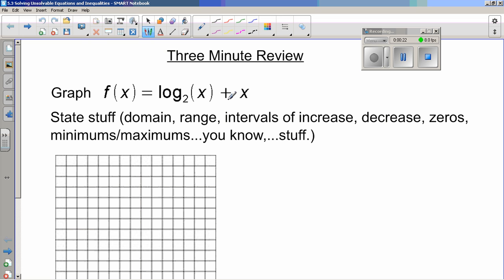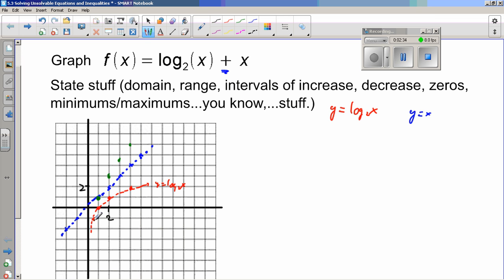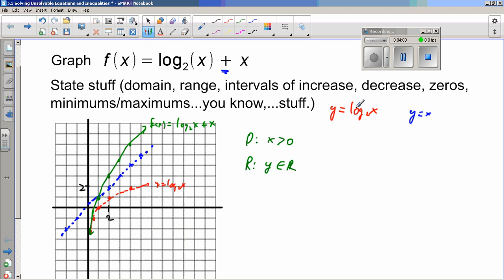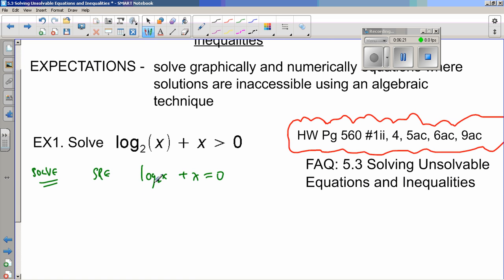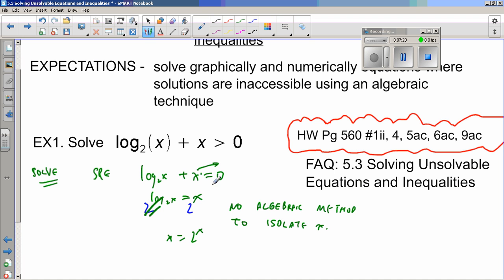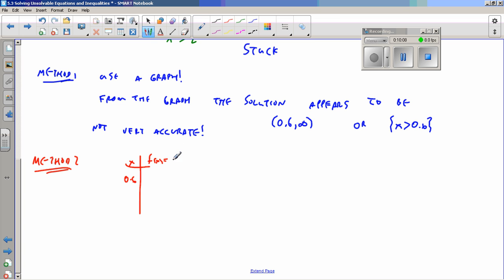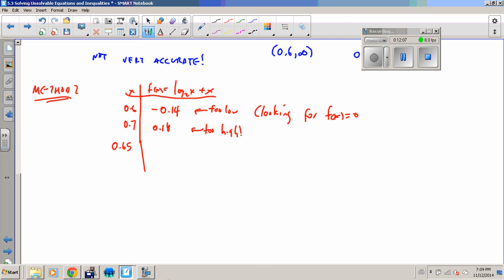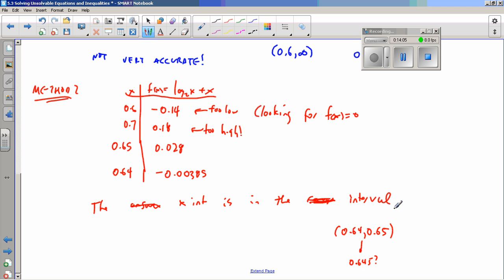MHF4U 5 3 Solving Unsolvable P1